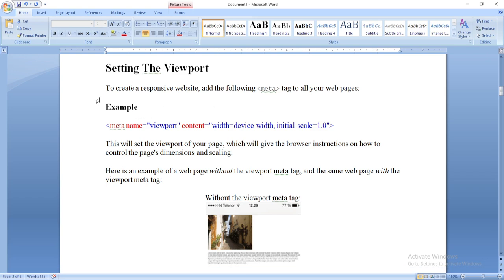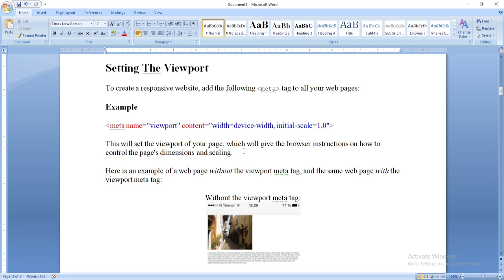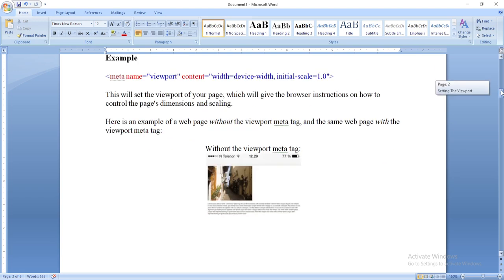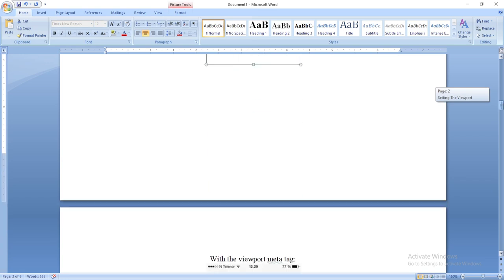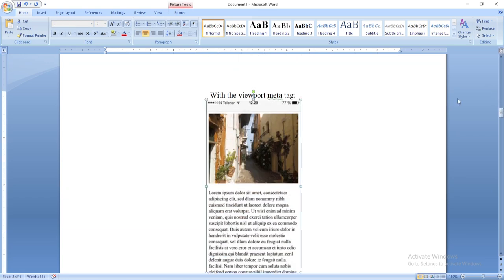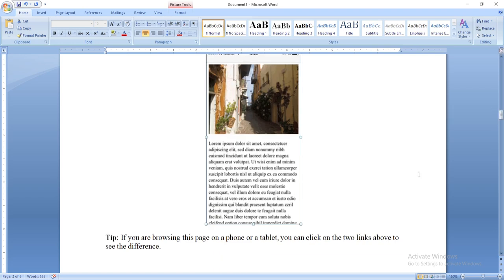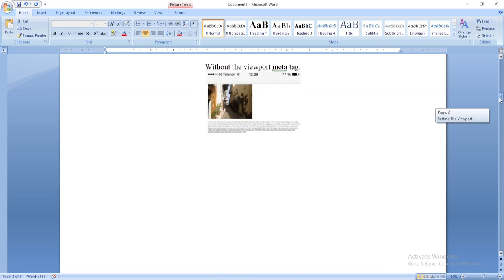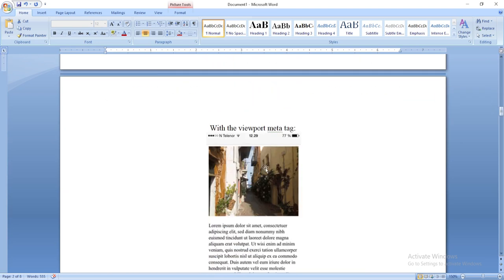HTML Tutorial for Beginners to Advance: 148 HTML Basics Crash Course - HTML Viewport Settings